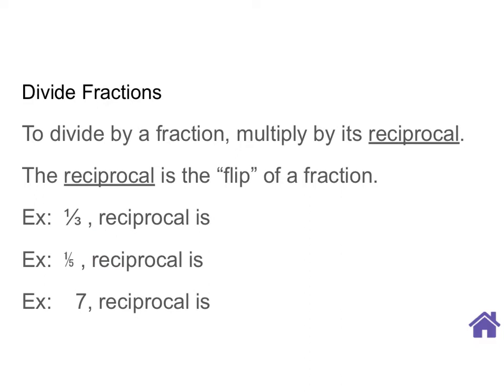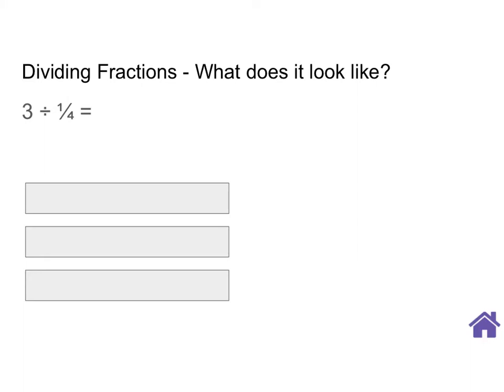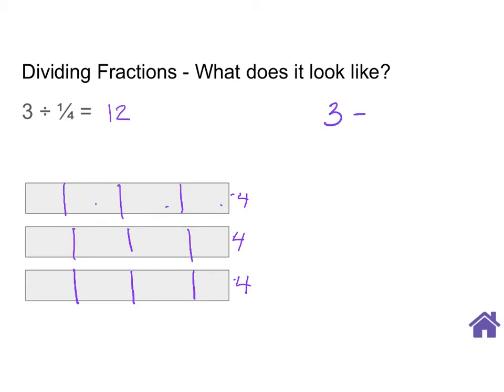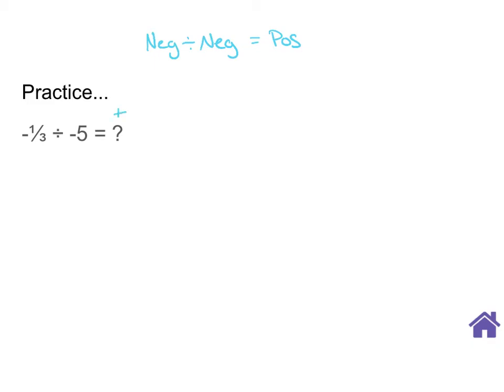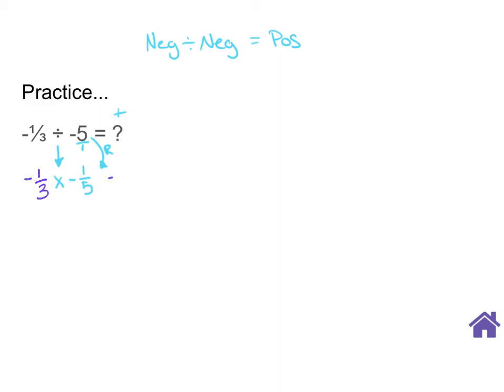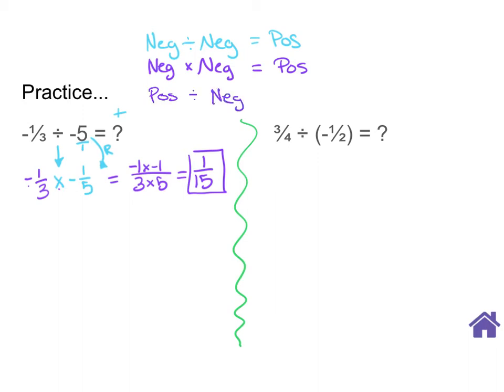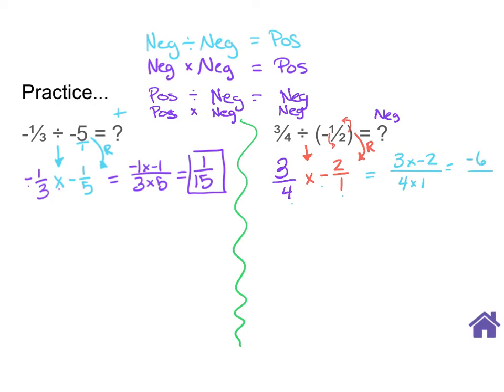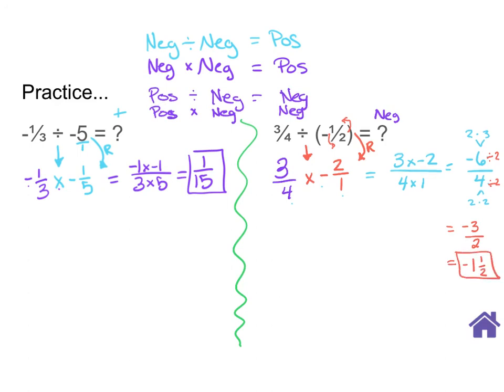Dividing Fractions Course 2 (4.8)